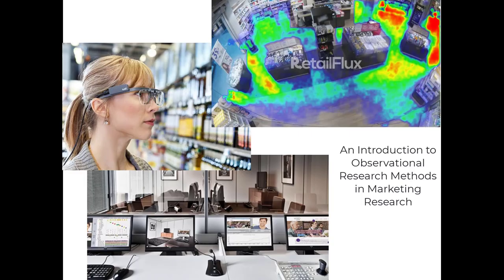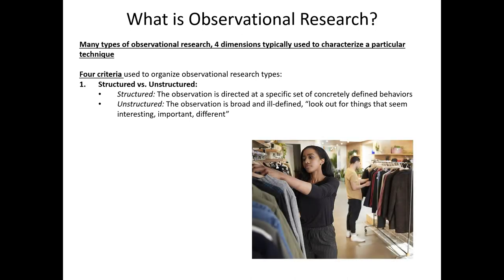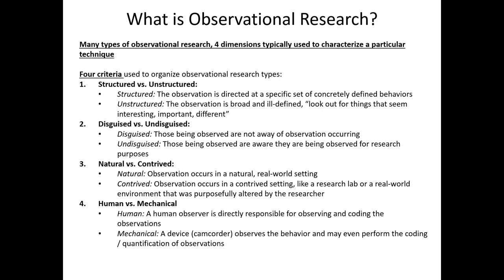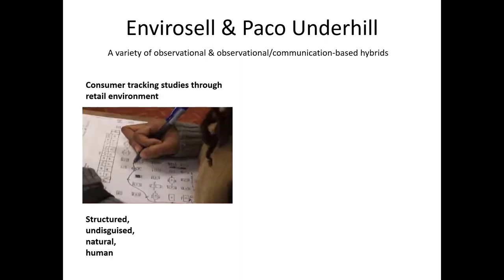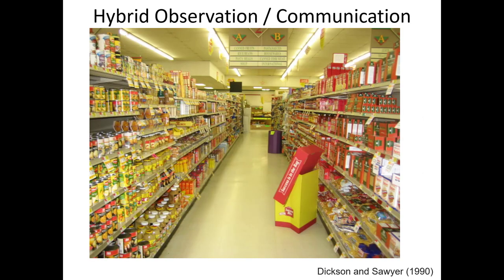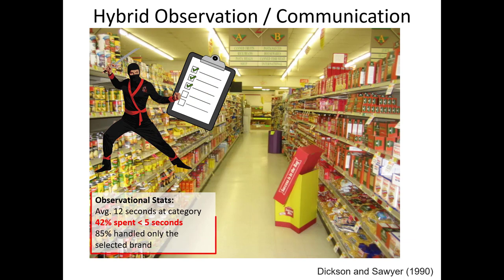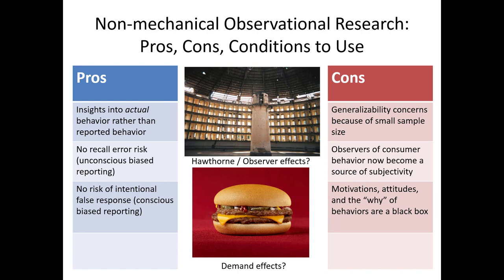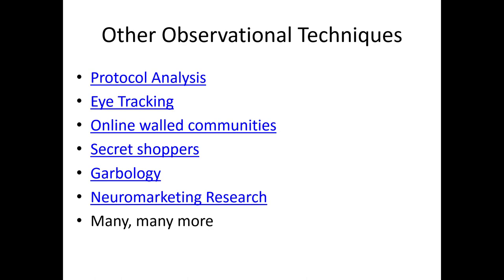Observational Research Introduction